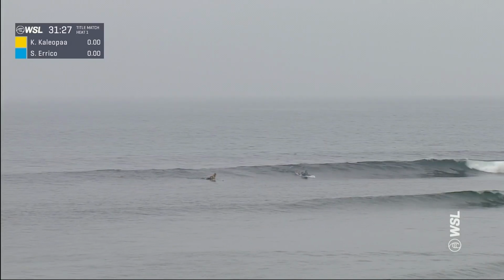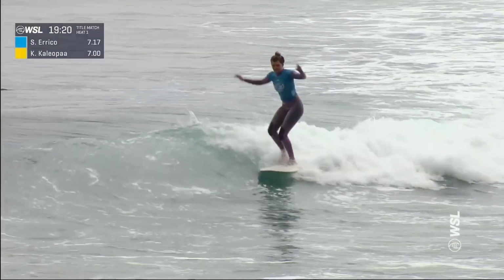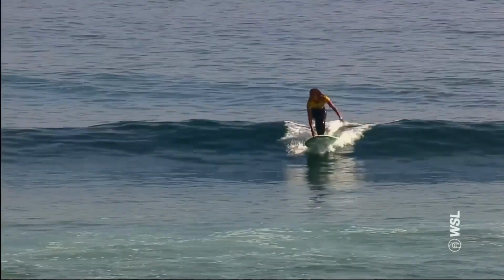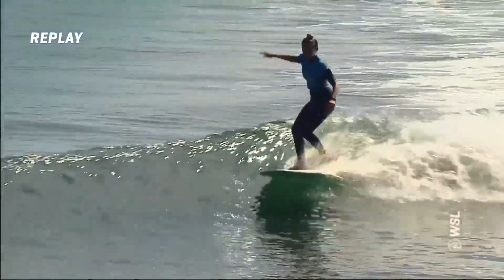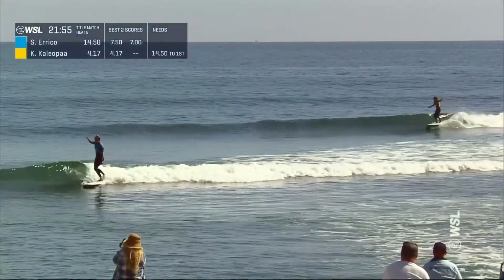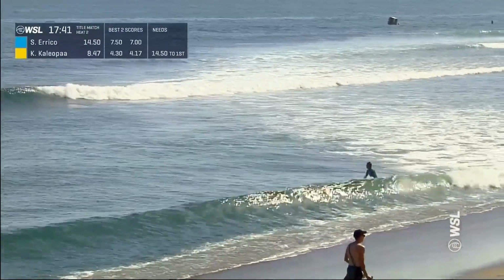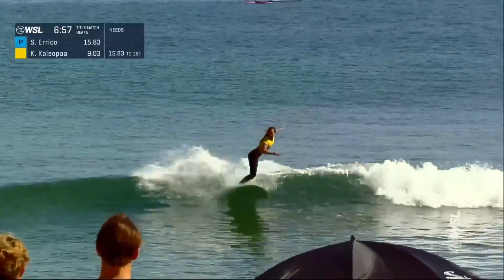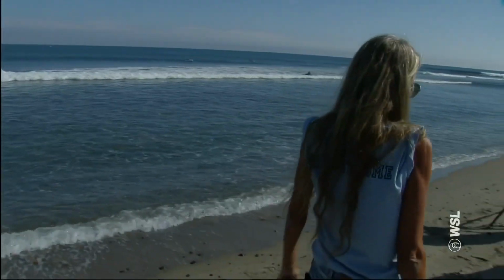Kelis Kaleopa'a vs Soleil Errico | Original Sprout Malibu Longboard Championships Title Matches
Malibu is the most iconic and revered break in all of longboard surfing. Housed in history, it’s the perfect spot to host the deciding event on tour - the Original Sprout Malibu Longboard Championships pres by Tractor Beverage Co. With the title on the line, the top eight men and eight women descend on First Point for a one-day battle to decide the 2023 Longboard World Champions.